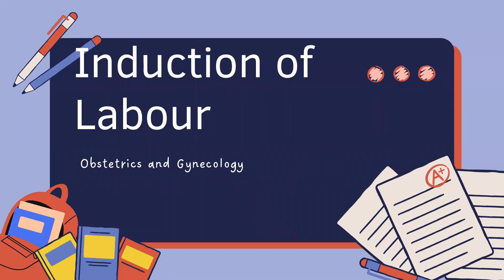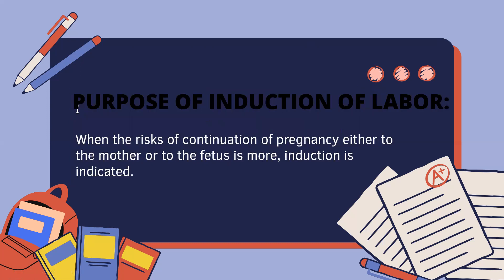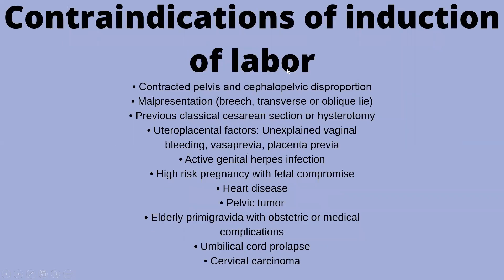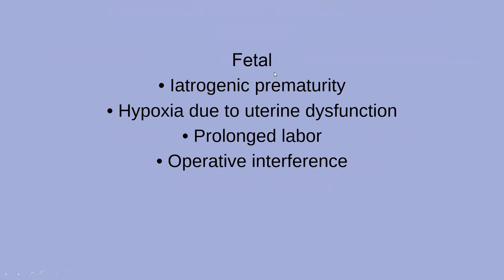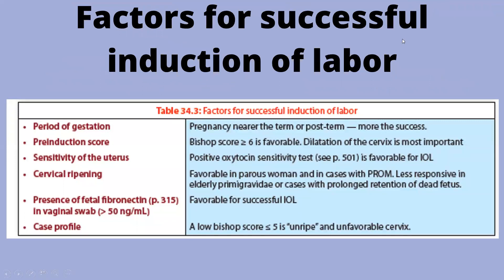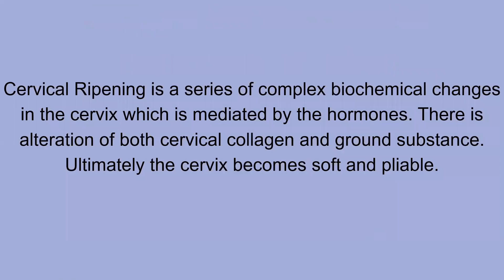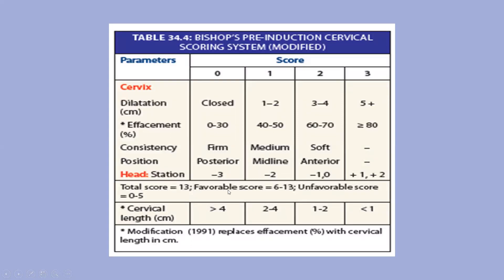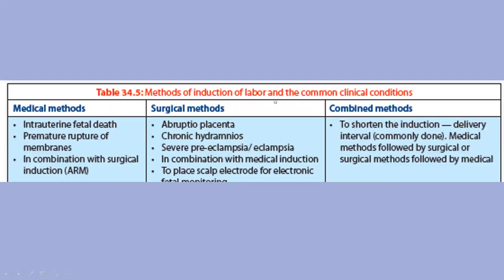Induction of Labour (Includes Bishop Score) Explained Clearly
Induction of labor (IOL) means initiation of uterine contractions (after the period of viability) by any method (medical, surgical or combined) for the purpose of vaginal delivery.

1. Definition of Induction of labour
2. Indications of Induction of labour
3. Contraindications of Induction of labour
4. Medical Methods of Induction of labour
5. Surgical methods of induction of labour
6. Bishop score
7.Use of progesterone analog vs Oxytocin